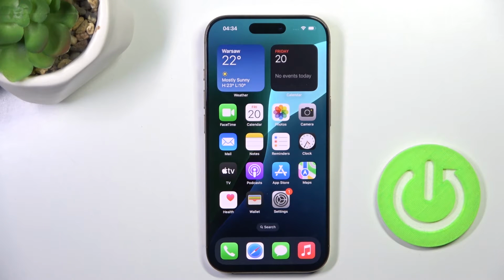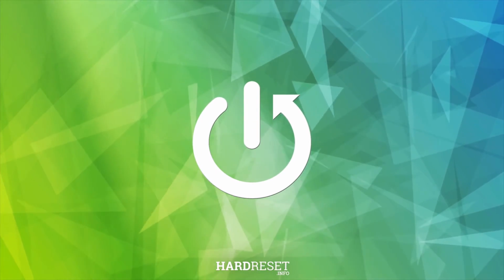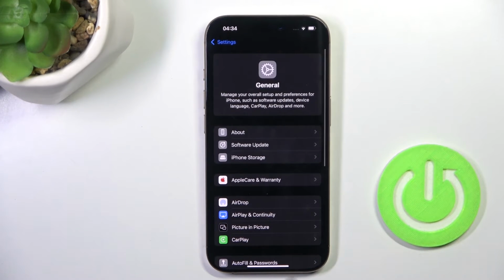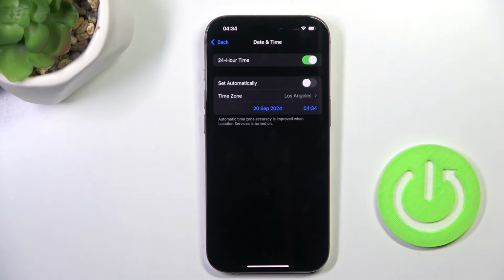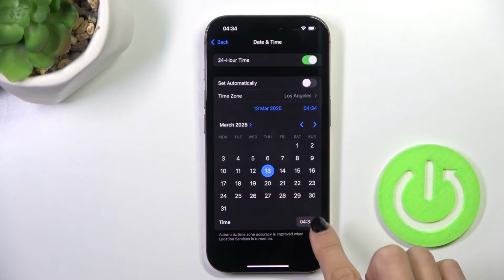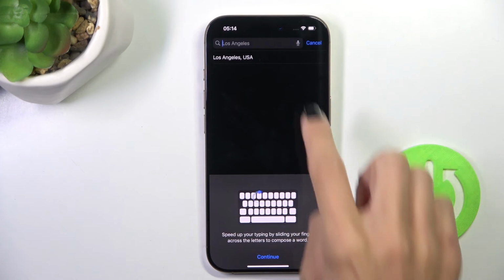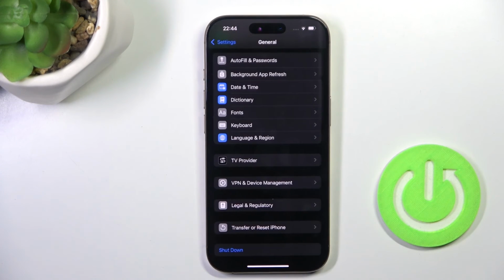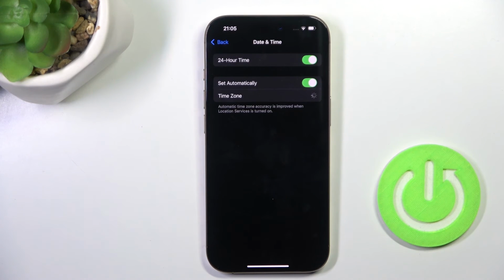How to Change Date and Time on APPLE iPhone 16 Pro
Is your iPhone 16 Pro showing the wrong date or time? Changing the date and time is a straightforward process, whether you want to manually set it or adjust it according to your time zone. This video will walk you through the process step-by-step, ensuring your iPhone’s clock is always accurate. Perfect for travel or daylight saving changes!

How to Adjust Date and Time on iPhone 16 Pro?
How to Set Time and Date on iPhone 16 Pro?
How to Change Time Zone on iPhone 16 Pro?
How to Modify Date & Time Settings on iPhone 16 Pro?